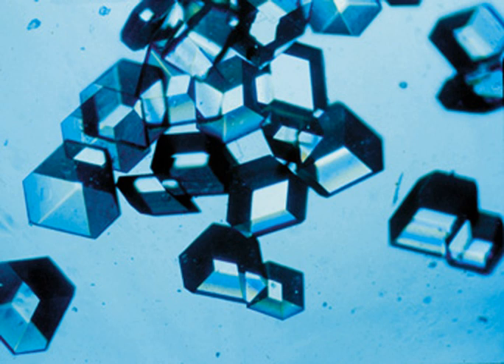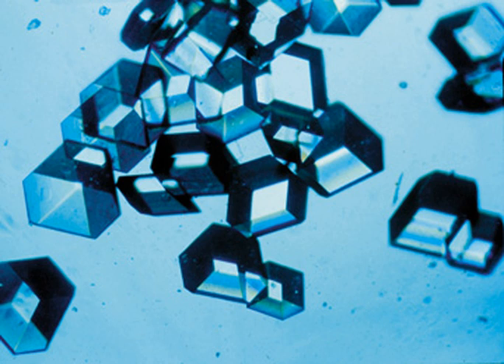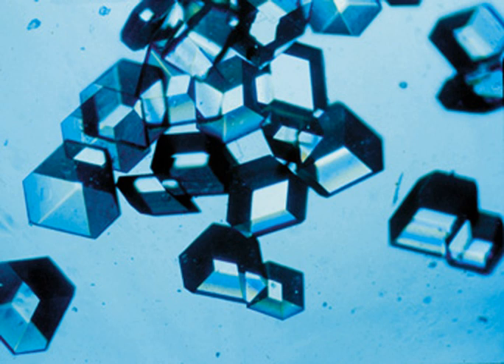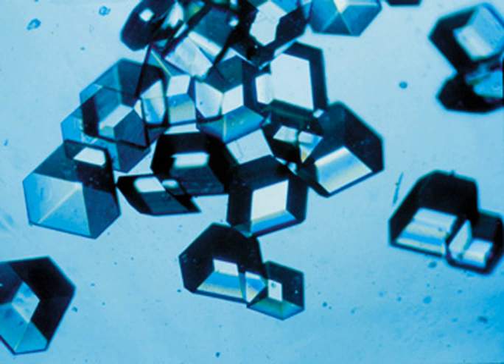Solid | Wikipedia audio article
00:01:09 1 Microscopic description
00:03:03 2 Classes of solids
00:03:51 2.1 Metals
00:06:28 2.2 Minerals
00:07:40 2.3 Ceramics
00:12:11 2.4 Glass ceramics
00:13:34 2.5 Organic solids
00:14:13 2.5.1 Wood
00:15:11 2.5.2 Polymers
00:17:15 2.6 Composite materials
00:19:34 2.7 Semiconductors
00:20:44 2.8 Nanomaterials
00:22:34 2.9 Biomaterials
00:23:21 3 Physical properties
00:24:00 3.1 Mechanical
00:26:47 3.2 Thermal
00:27:36 3.3 Electrical
00:29:28 3.3.1 Electro-mechanical
00:30:26 3.4 Optical
00:32:18 3.4.1 Opto-electronic

- Socrates

SUMMARY
Solid is one of the four fundamental states of matter (the others being liquid, gas, and plasma). In solids molecules are closely packed. It is characterized by structural rigidity and resistance to changes of shape or volume. Unlike  liquid, a solid object does not flow to take on the shape of its container, nor does it expand to fill the entire volume available to it like a gas does. The atoms in a solid are tightly bound to each other, either in a regular geometric lattice (crystalline solids, which include metals and ordinary ice) or irregularly (an amorphous solid such as common window glass). Solids cannot be compressed with little pressure whereas gases can be compressed with little pressure because in gases molecules are loosely packed.
The branch of physics that deals with solids is called solid-state physics, and is the main branch of condensed matter physics (which also includes liquids). Materials science is primarily concerned with the physical and chemical properties of solids. Solid-state chemistry is especially concerned with the synthesis of novel materials, as well as the science of identification and chemical composition.